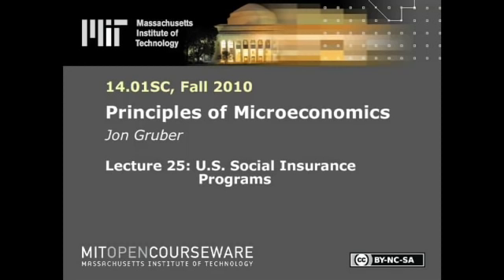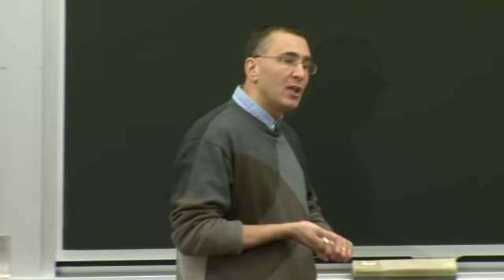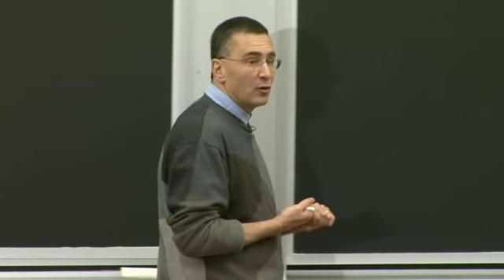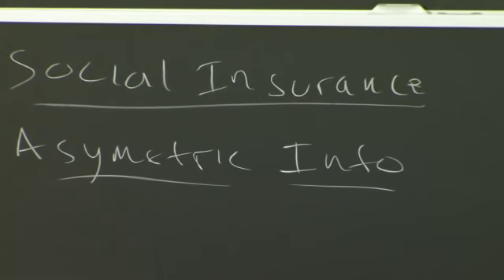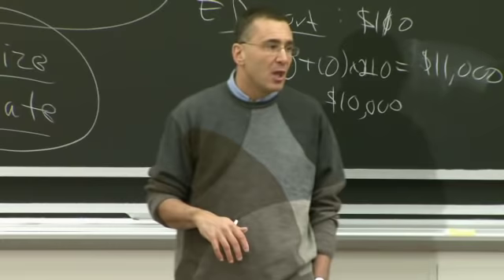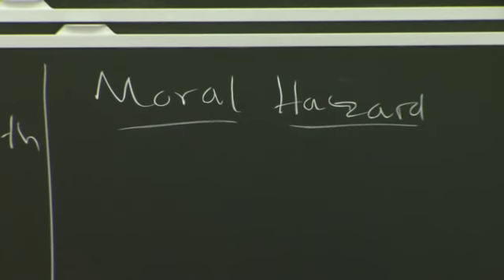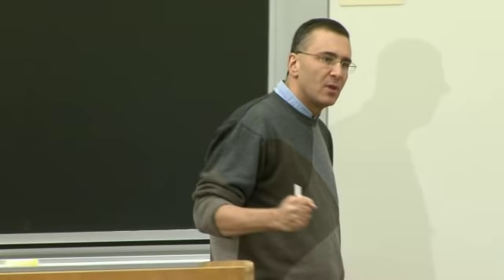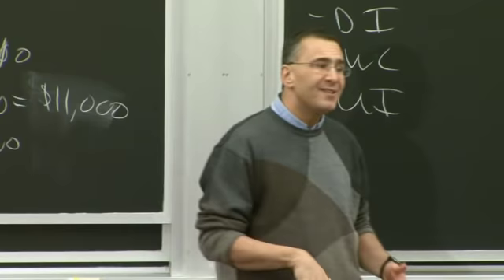Lec 25 | MIT 14.01SC Principles of Microeconomics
Lecture 25: U.S. Social Insurance Programs

Instructor: Jon Gruber, 14.01 students